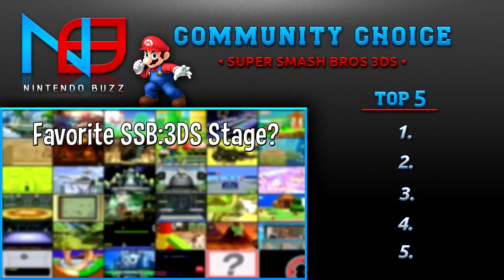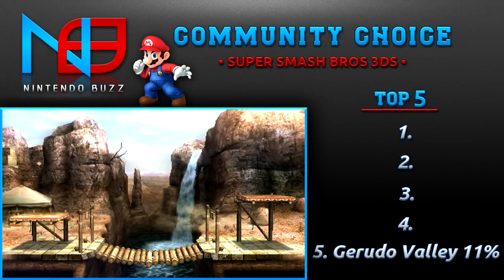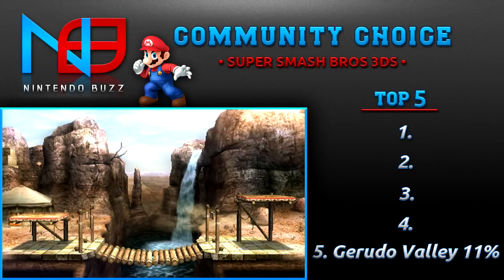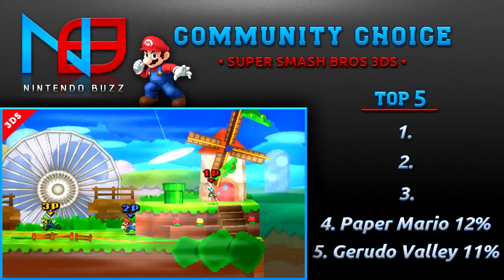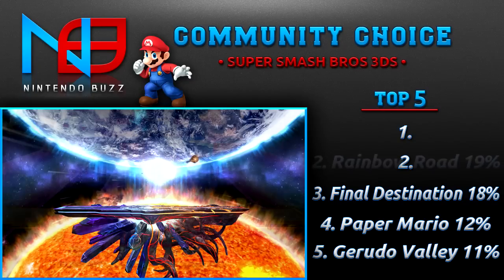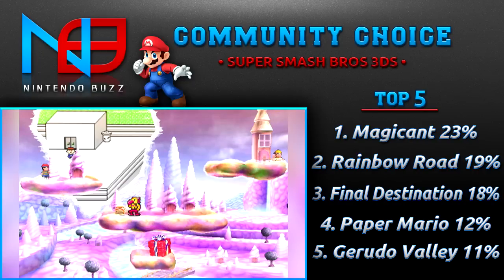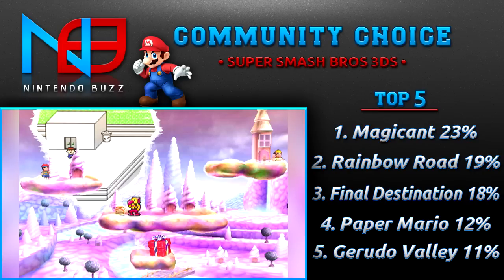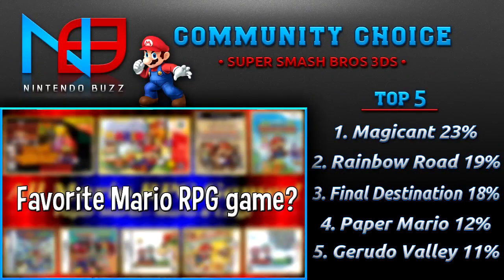Community Choice: Super Smash Bros: 3DS - Best Stages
Tune in to find out NinBuzz's favorite SSB:3DS stage!

Song names- Global Nessessity, Bound for Home
(This whole album is amazing)